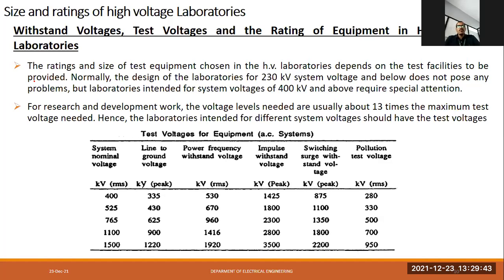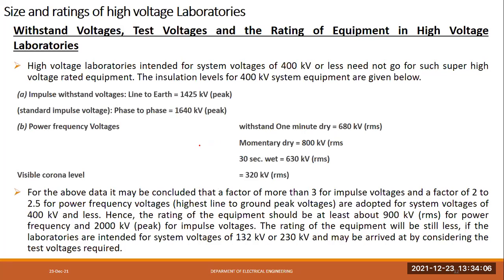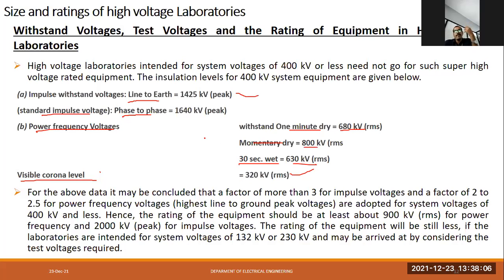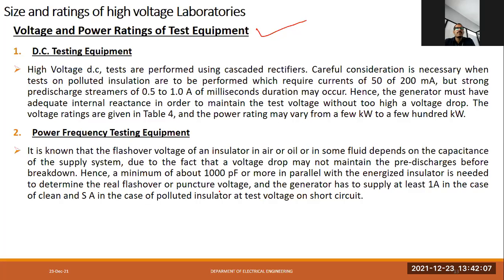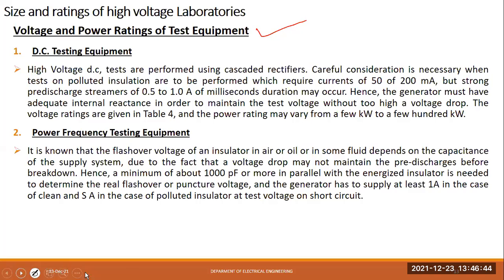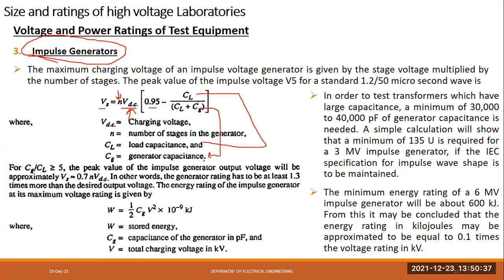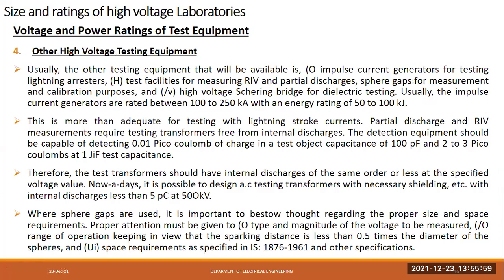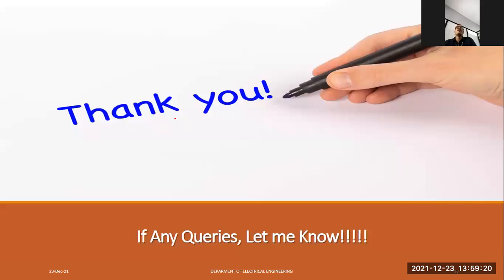HVE 23 12 2021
Sizing & Rating of equipments & Laboratories